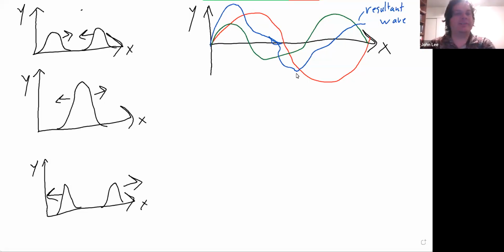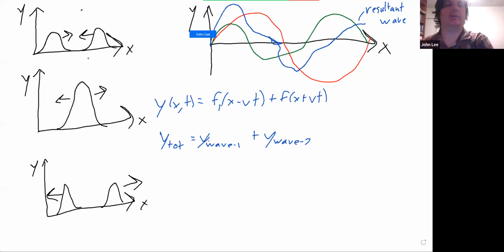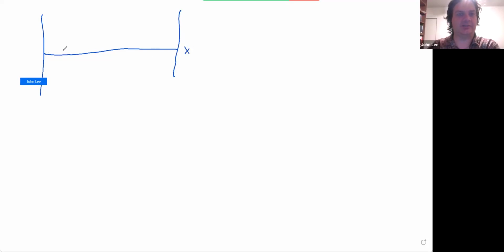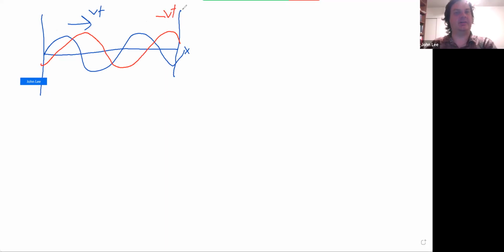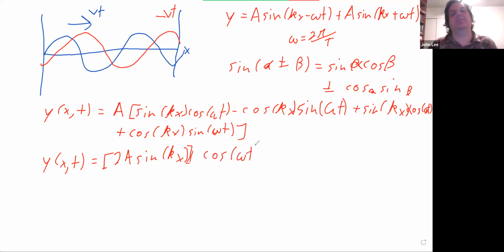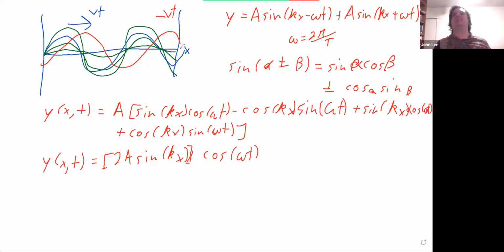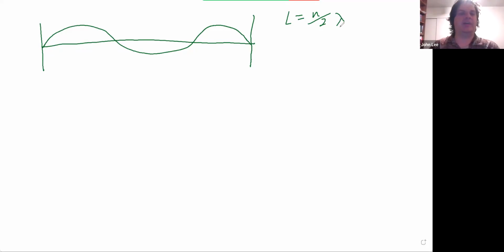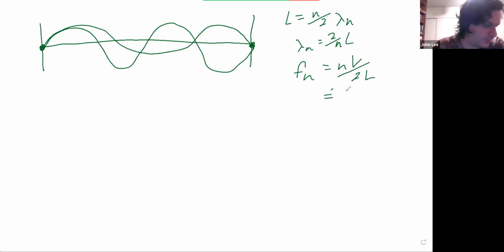Chapter 16 Waves Adding Waves